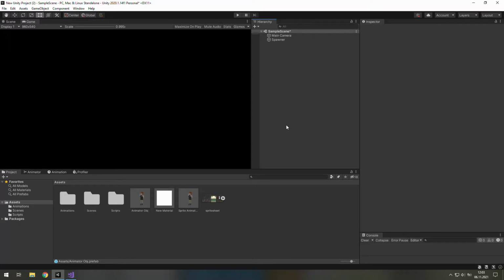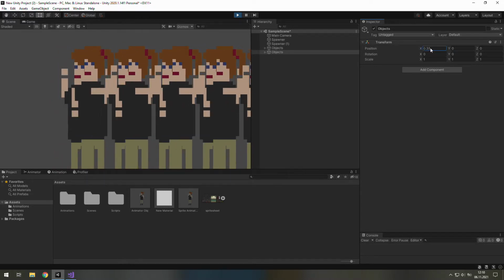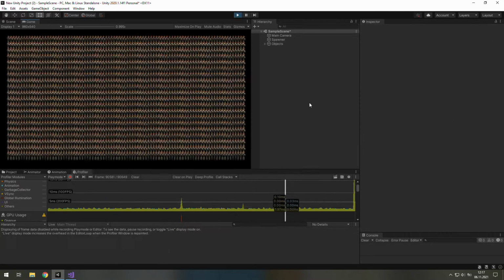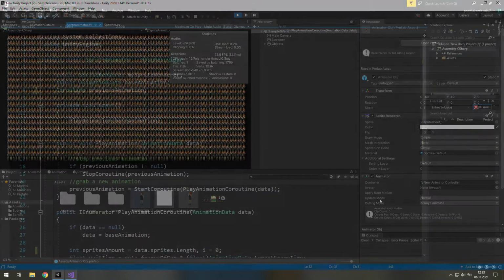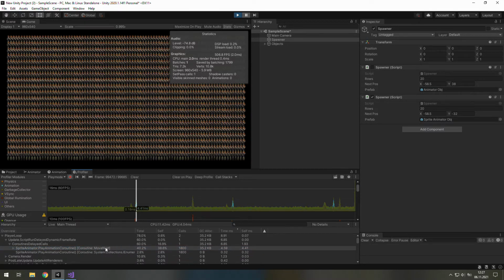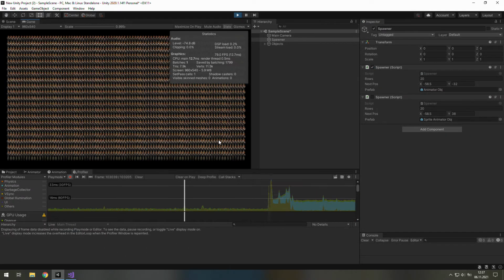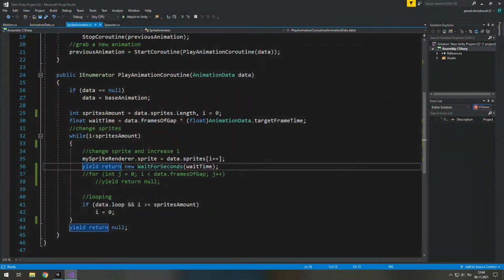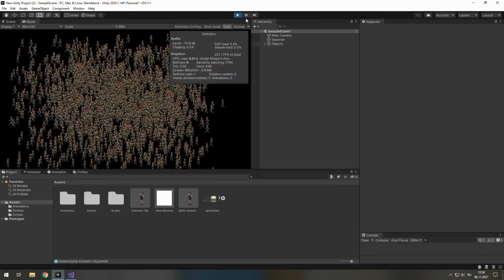FPS Drop - Animator Spritesheet Animation (+ Solution)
A quick comparison between Animator's performance and a custom version of it. With one coroutine instead of the Unity's tool you can save more than 60% of CPU time.

⏲TIMESTAMPS
0:00 Introduction
0:45 Comparing animations
2:27 Profiler tab
3:58 Animator's performance test 1-2
6:00 Custom animator overview
6:45 Custom animator test 1
8:45 Removing profiler spikes
9:07 Custom animator test 2
9:50 Animator test 3-4
10:40 Final comparison
13:52 Have a good day!

🎬Outro
ProductionCrate